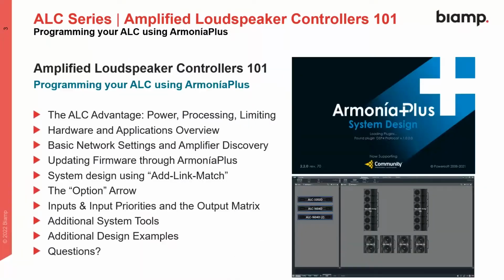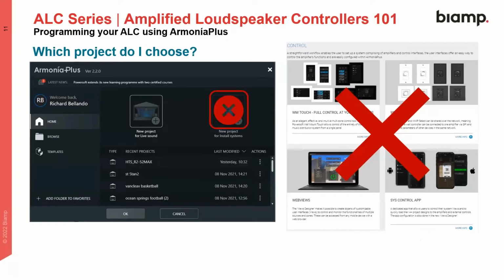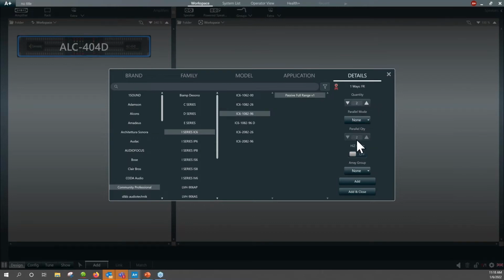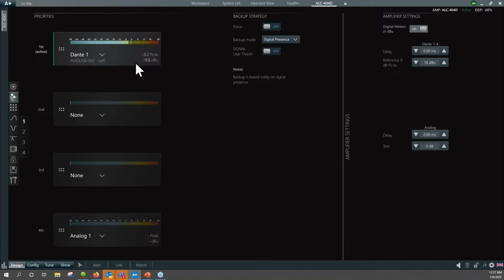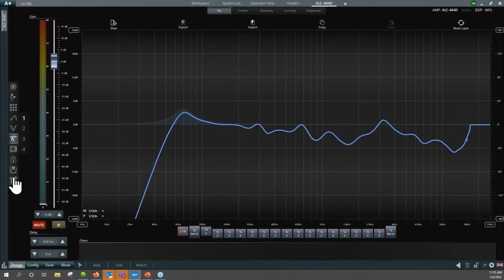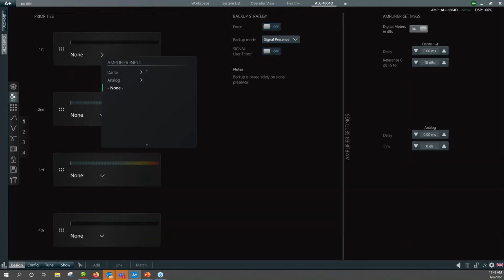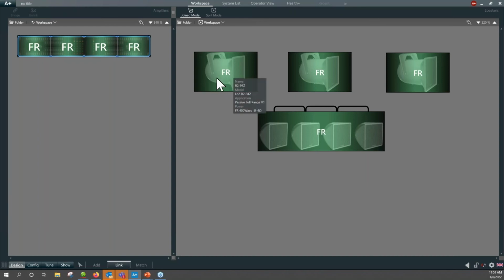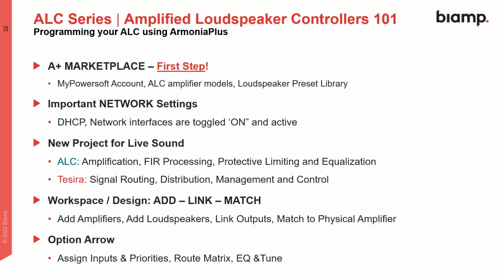Amplified Loudspeaker Controllers 101: Programming Your ALC Using ArmoníaPlus